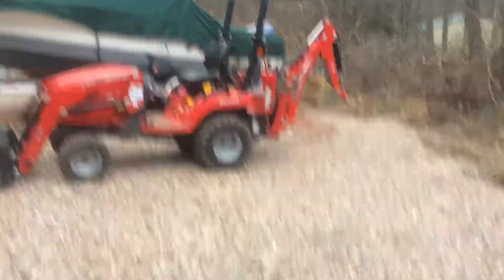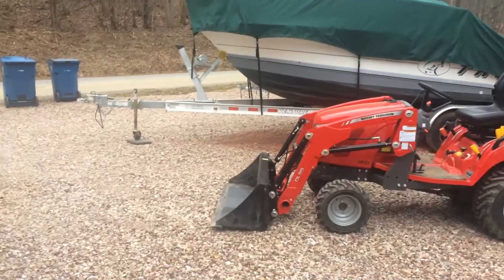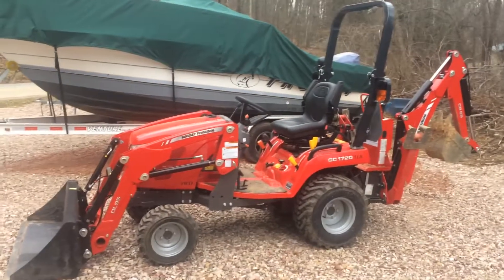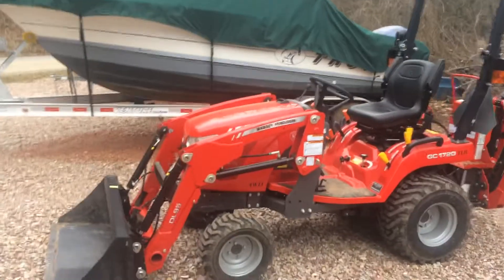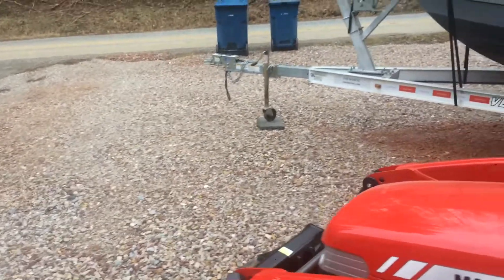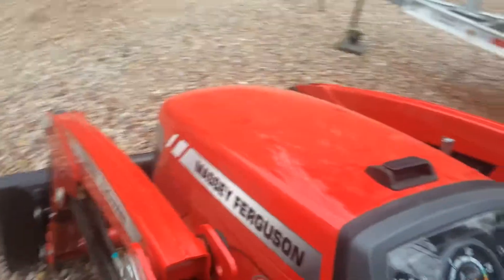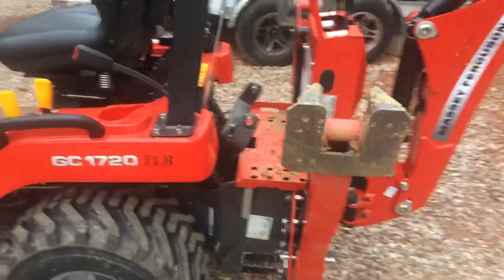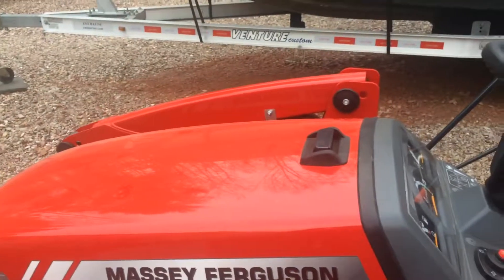Gc 1720 First project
24 tons of stone spread with the massey.